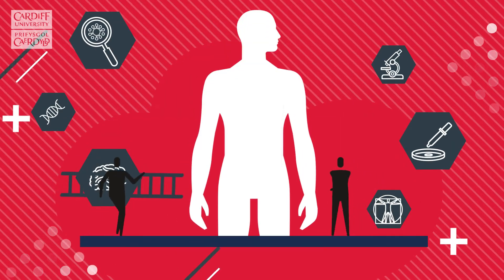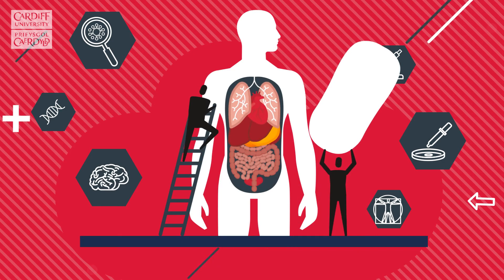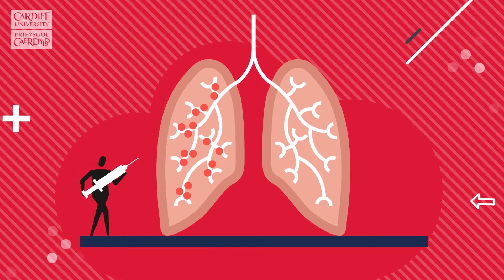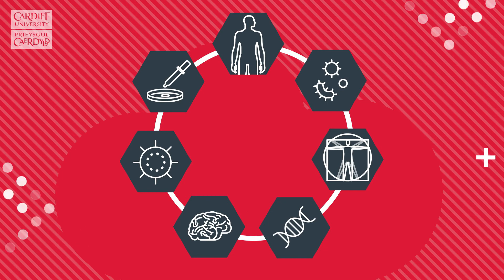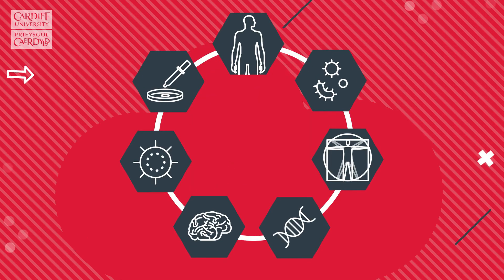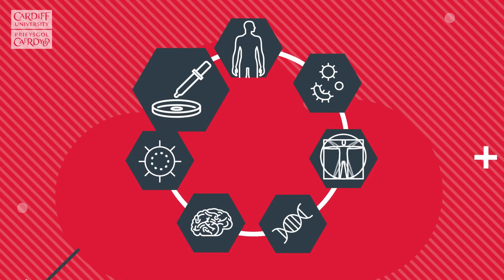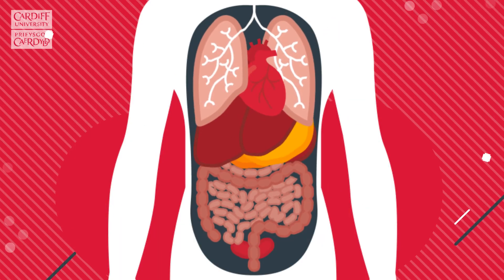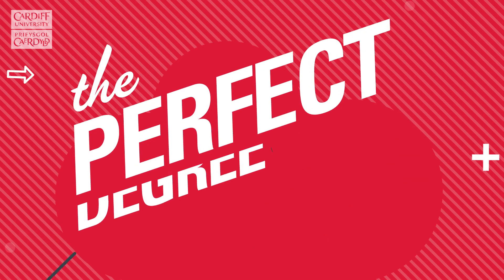Why study Biomedical Science?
Biomedical Science is the study of how the human body functions.
It underpins all medical research and is at the heart of important scientific breakthroughs in healthcare – from using onion cells to create muscles, to developing new treatments for cancer.